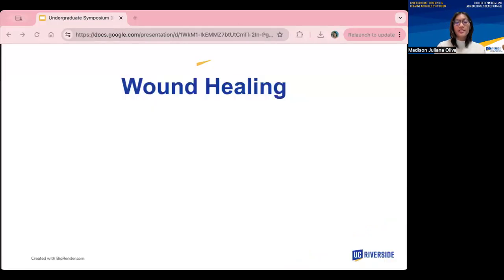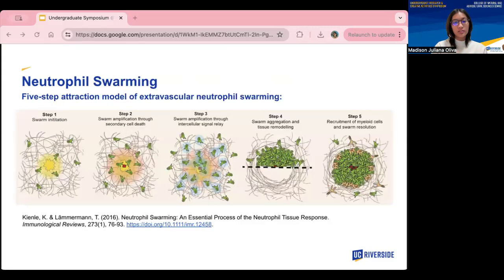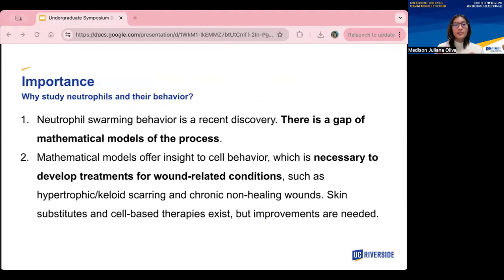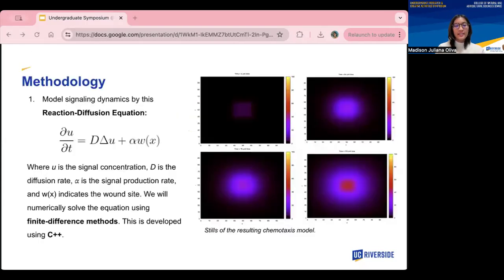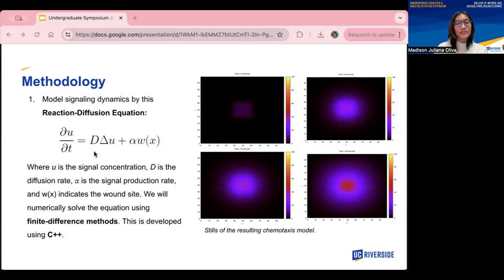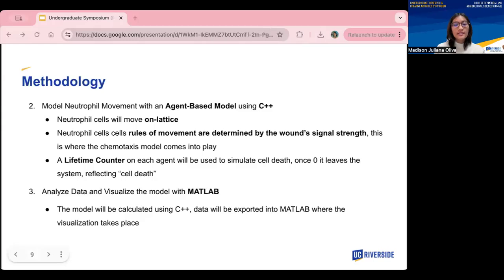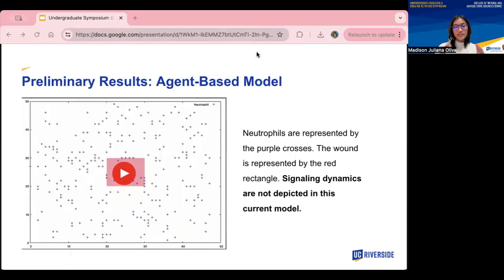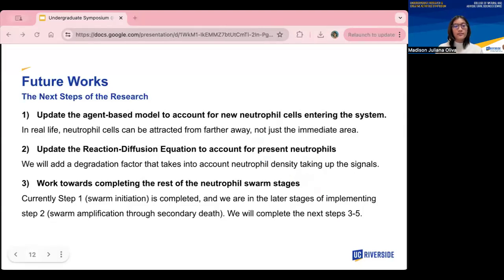UCR Undergraduate Emerging Research (2024): Madison Juliana Oliva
Presenter: Madison Juliana Oliva, Computational Mathematics
Fcaulty Mentor: Dr. Qixuan Wang, Mathematics
Project Title: Agent-Based Modeling Of Neutrophils Chemotaxis In Wound Healing

Wound healing in the human body involves an orchestration of various cellular response.  As the first responders to a skin wound, neutrophils swarm to the wounded region to fight bacteria.  They migrate toward the wound region in a chemotactic fashion.  In addition, neutrophils are short-lived, with a lifespan in blood circulation estimated to be less than 24 hours.  Recent experimental results suggest that the short-life of neutrophils have a great impact on their populational chemotactic swarming behavior.  To investigate the chemotaxis dynamics of neutrophils in wound healing, we develop a hybrid agent-based model on neutrophil swarming.  We use a reaction-diffusion equation to model the signaling dynamics, and an agent-based model to model neutrophils’ chemotactic movement induced by the wound signals, while cell age information is naturally implemented in the agent-based model and to each cell.  Using this hybrid model, we investigate the effect of neutrophils’ short lives on their chemotaxis behaviors and identify the key factors that guarantee the success of neutrophil swarming dynamics.